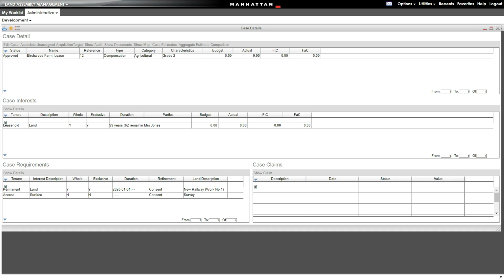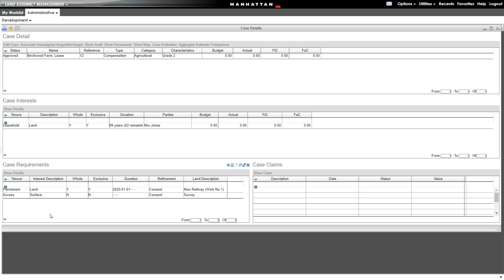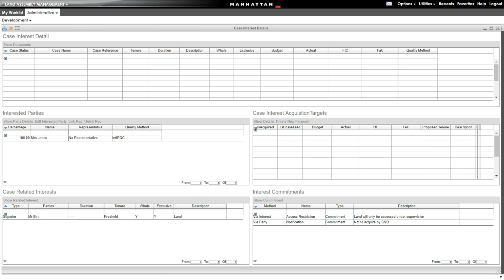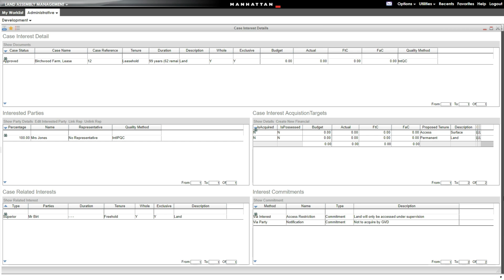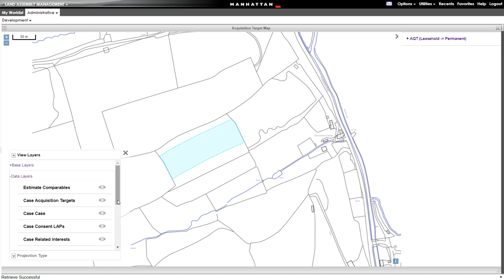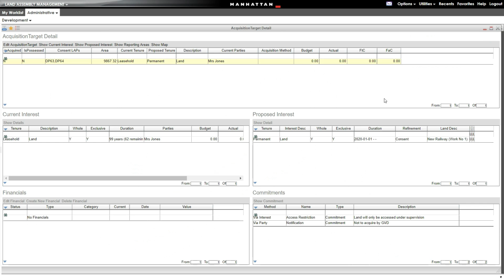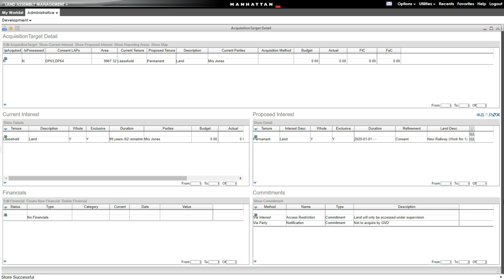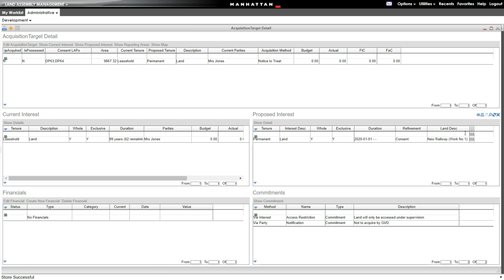Decision Making: Wider Access to Quality Data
Shows how having trustworthy and timely data enables better decisions to be made.

The video takes us through an acquisition case, determining the acquisition method of various acquisition targets.